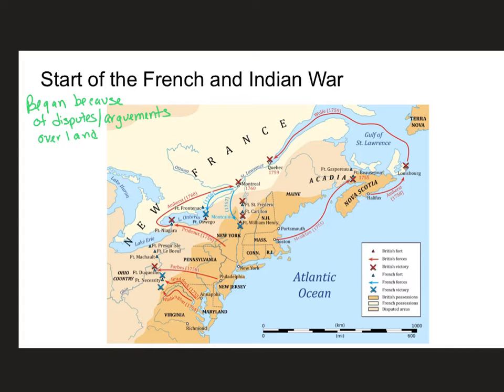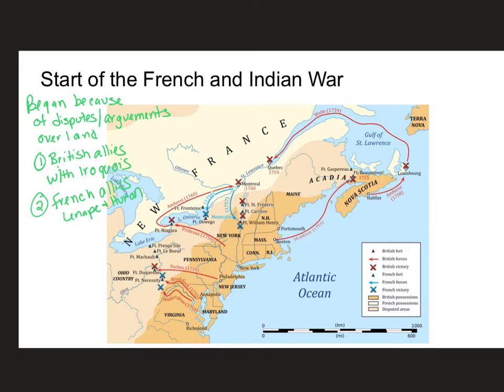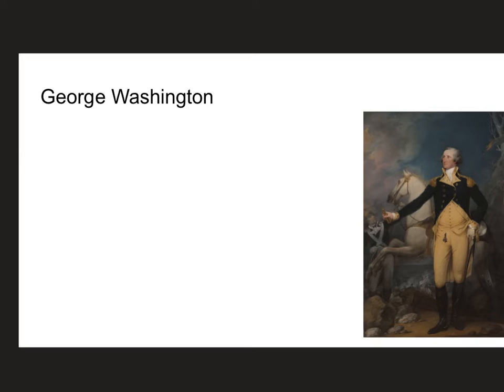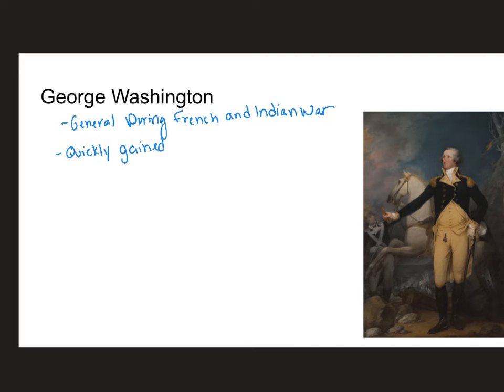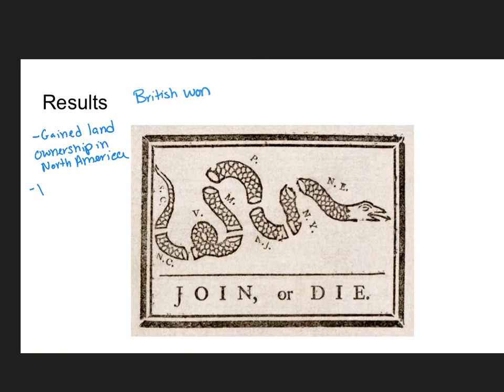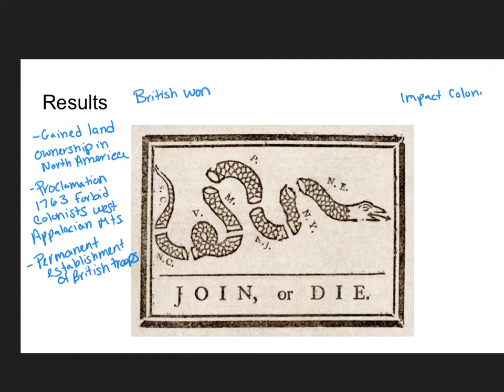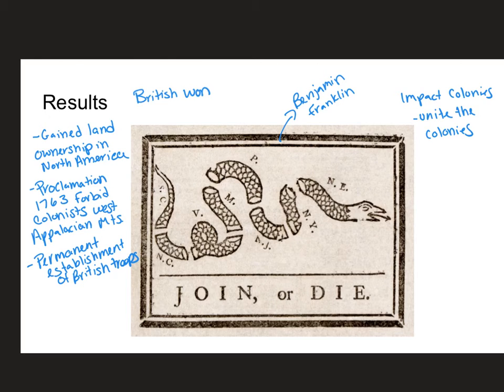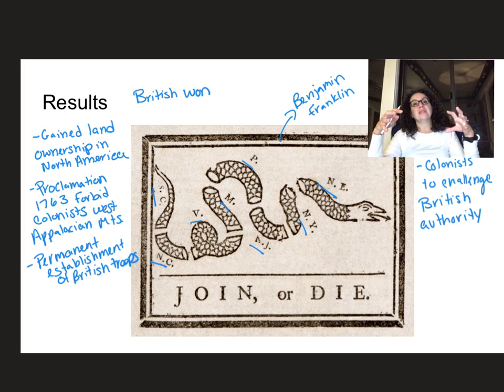2.1 French and Indian War